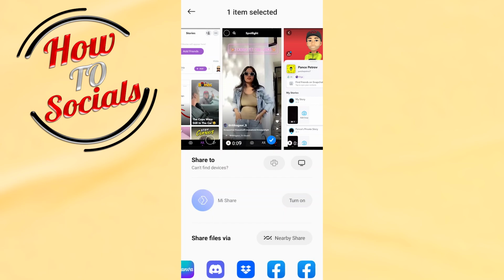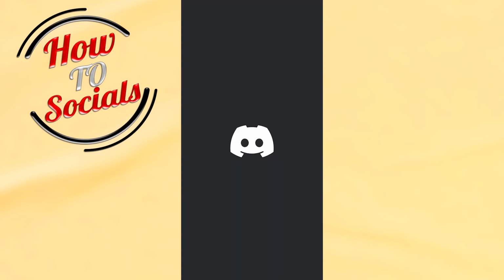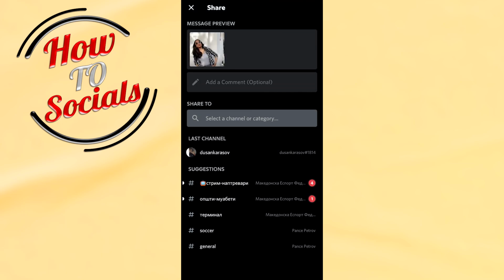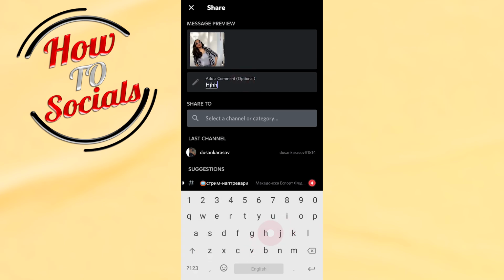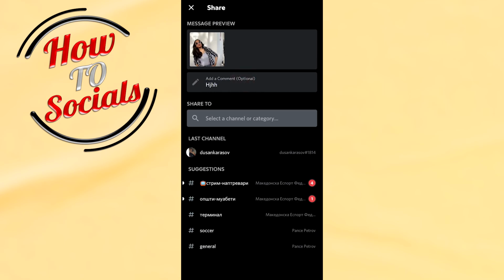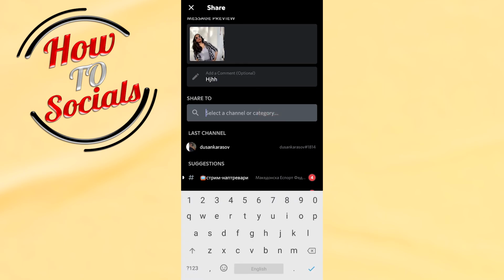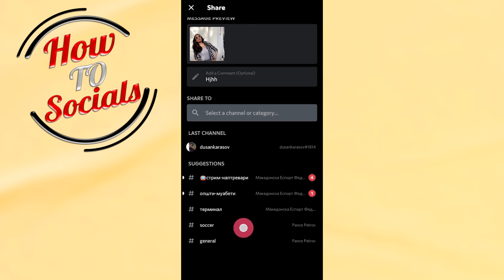How To Send Videos On Discord Mobile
This video will show you how to send videos on discord mobile